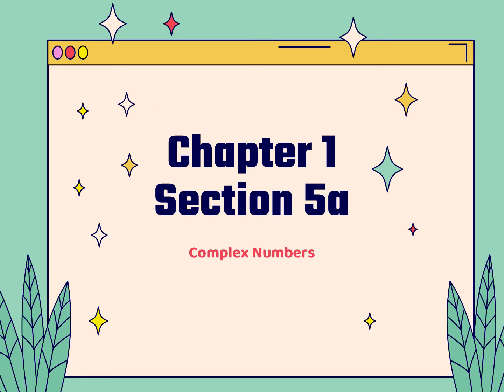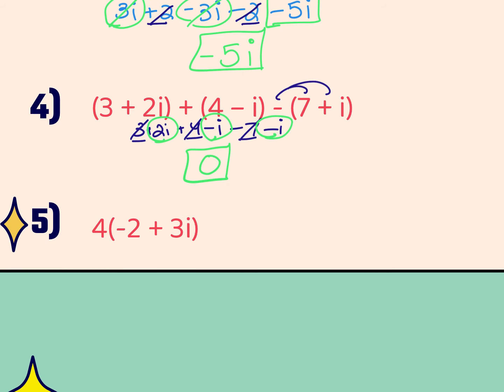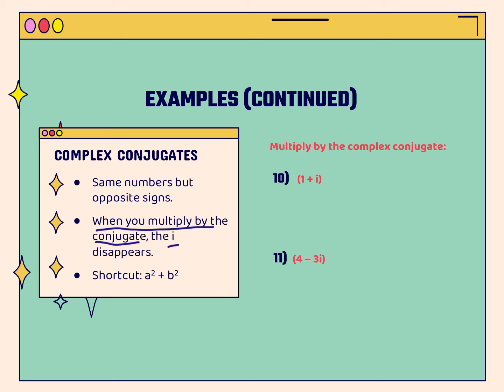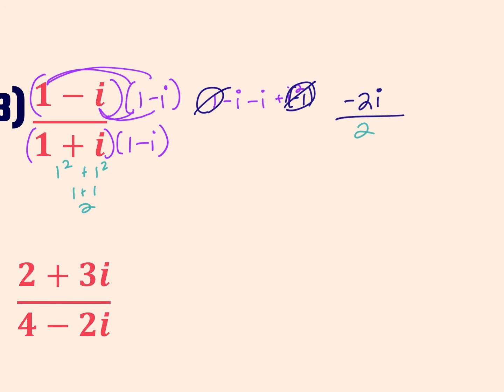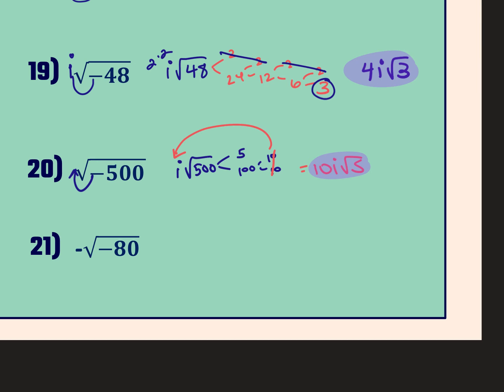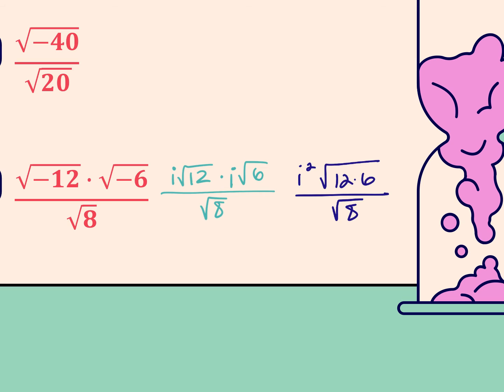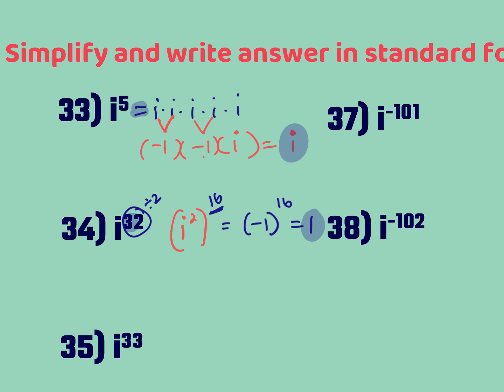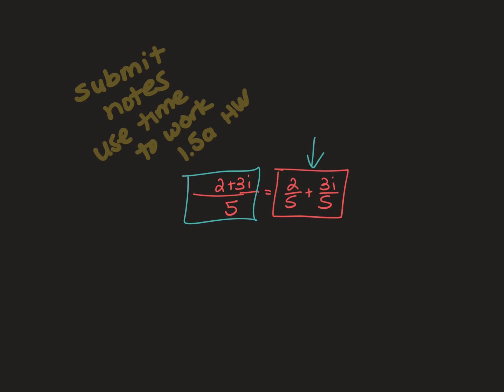10.4 -1.5a Complex Numbers